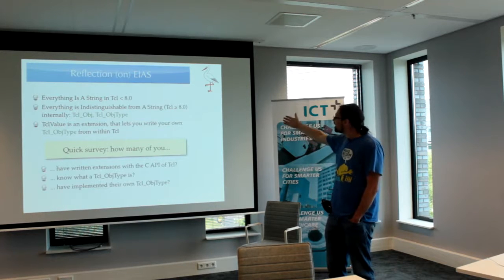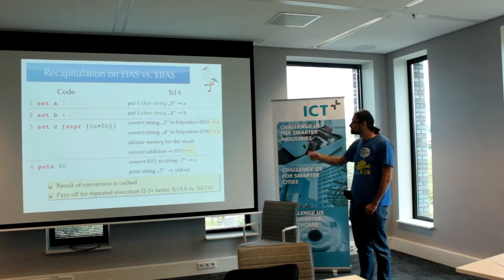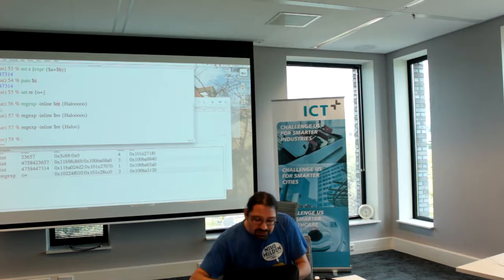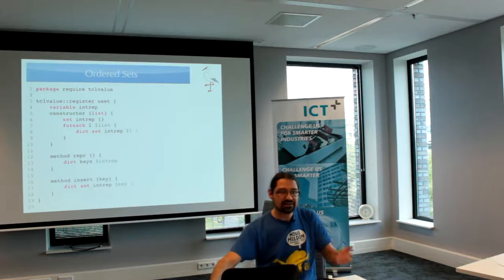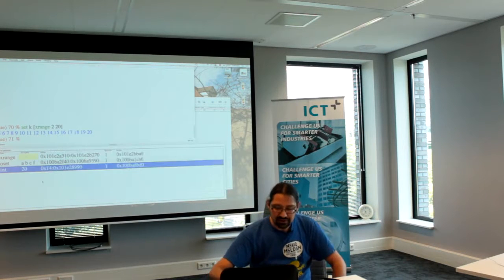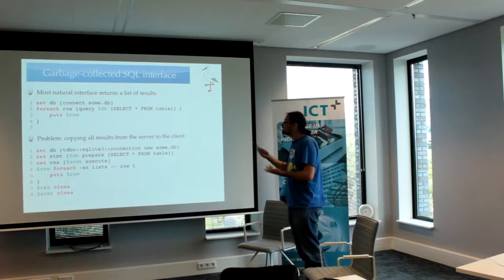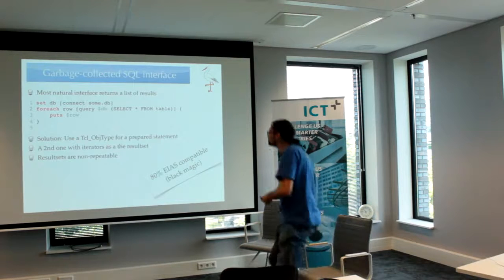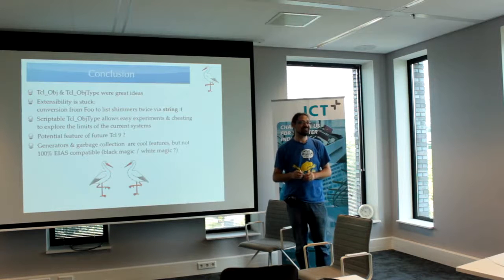EuroTcl 2016: Reflecting on EIAS (Christian Gollwitzer)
Everything is a string (EIAS) is one of the fundamental rules of the Tcl programming language.
Even though a value in Tcl can have an internal representation that differs from a pure string value since Tcl 8, a pure script program cannot decide between values that are stored as strings and others, leaving aside the debug APIs in tcl::unsupported. At the C level, the set of representations stored in a Tcl_Obj can be extended, which is widely used within the Tcl core itself.

In this talk, an extension is presented which reflects the Tcl_Obj API into the script level While this extension itself deliberately breaks EIAS, the scripted Tcl_Obj types can be implemented in a fully EIAS conforming way.
A number of applications is shown, comprising ordered sets, automatic garbage collection and generators, which could not be implemented efficiently at the script level without this extension. It is shown that breaking EIAS in a controlled way coud pave the way for interesting features in Tcl 9.